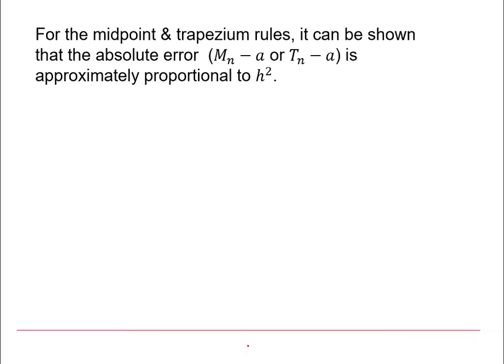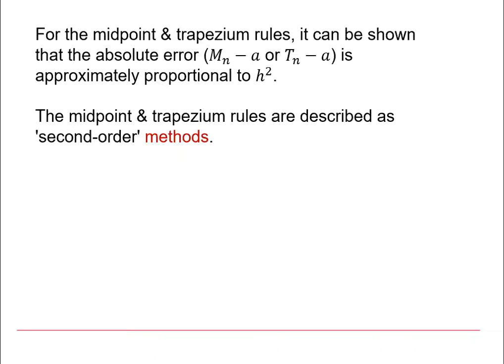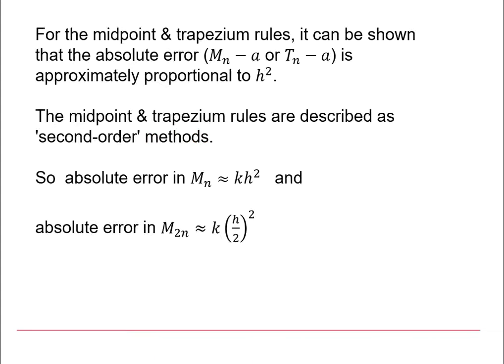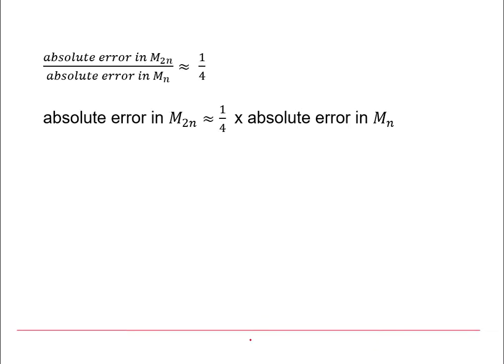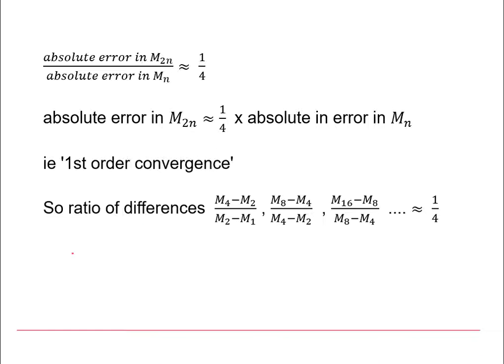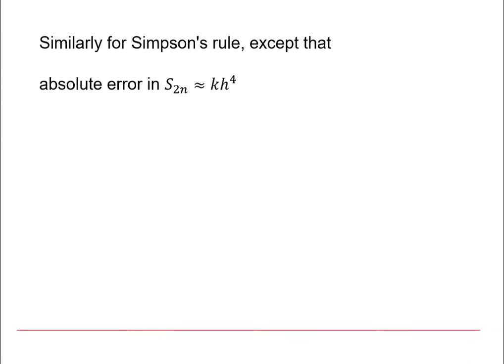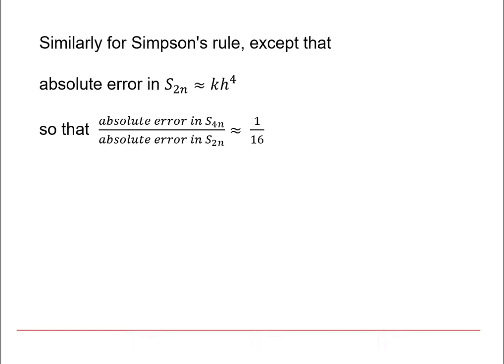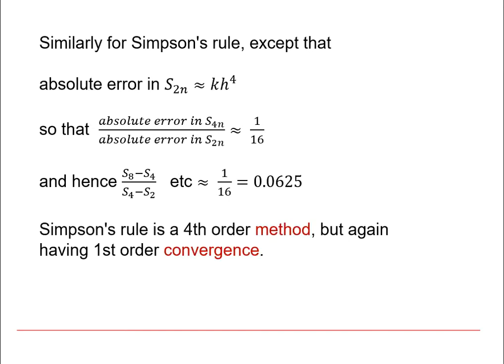MEI Numerical Methods: Convergence 1-3